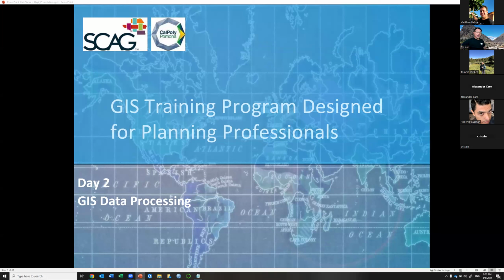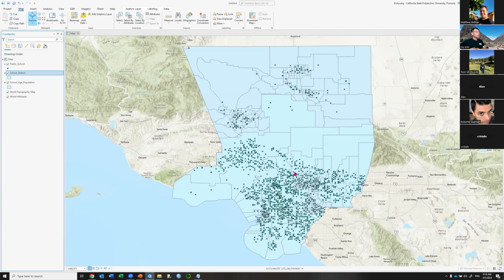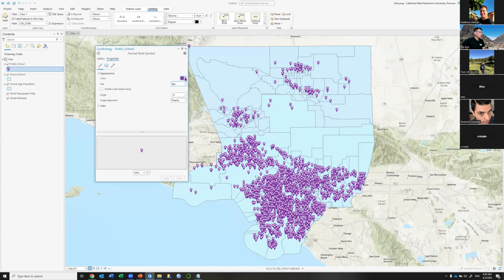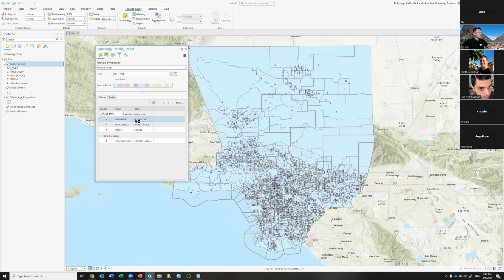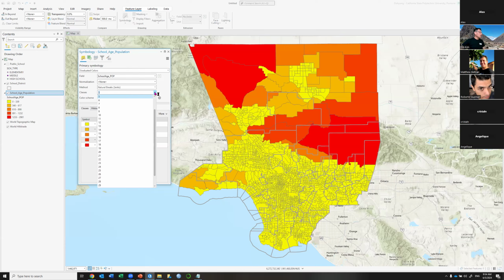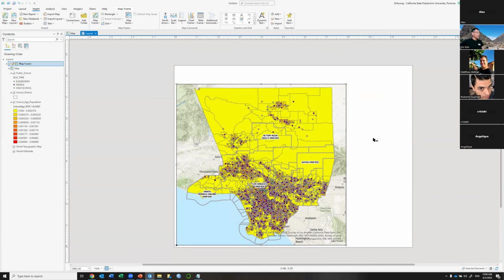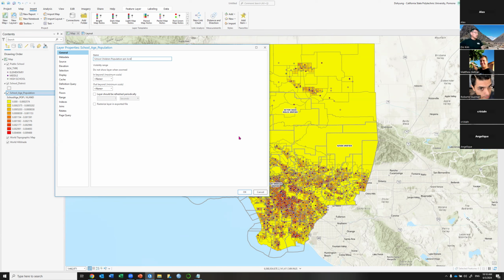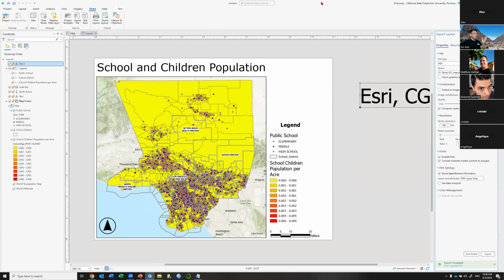SCAG GIS Training: Data Visualization and Map Creation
Welcome to the first session of day 2 of SCAG’s three-day geographic information systems (GIS) training program. Viewers will get an overview of the session and dive into essential techniques for data visualization and map creation using ArcGIS Pro.  Starting with a session overview, the tutorial then explores how to effectively visualize data and create impactful maps. This training video is perfect for those looking to enhance their skills in GIS mapping and data presentation.

0:00 Overview
06:54 Labeling in ArcGIS Pro
21:34 Data visualization using symbology
54:01 Creating a map in layout view